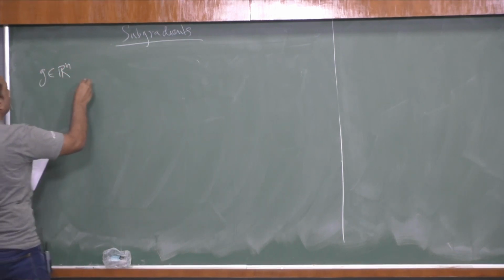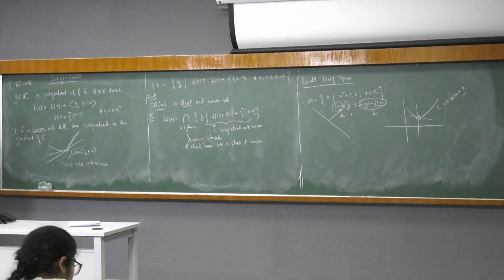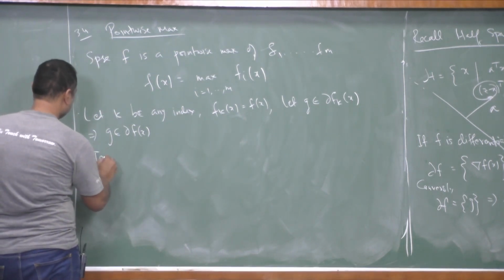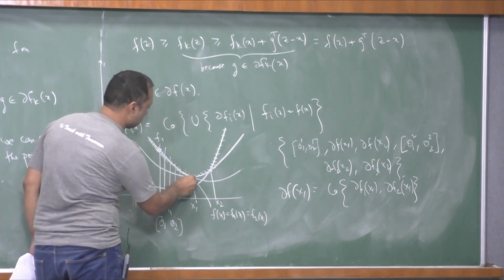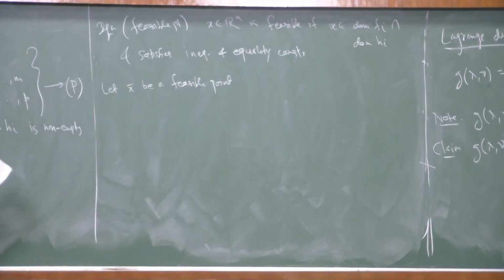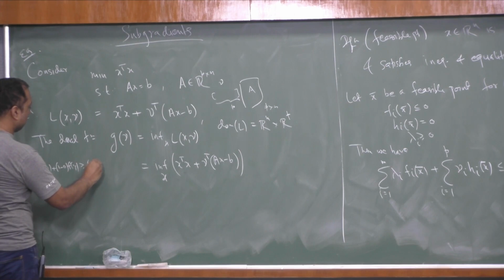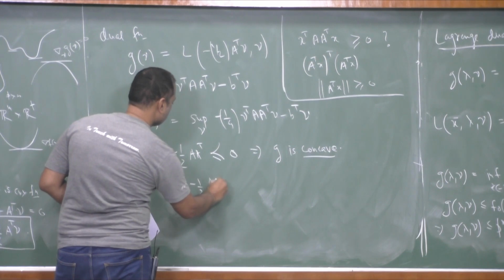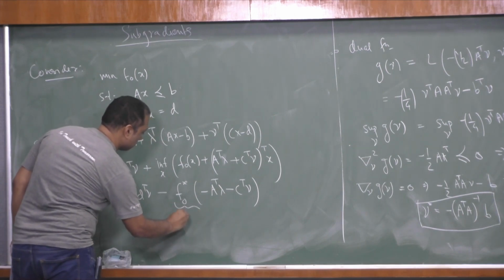Lecture 03: Optimization for Machine Learning